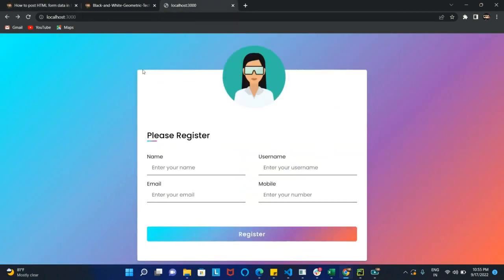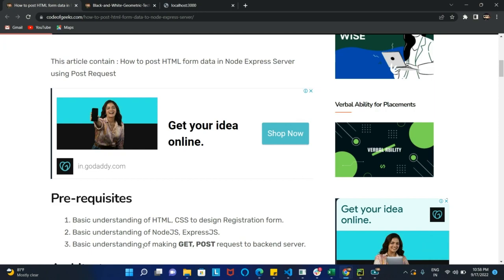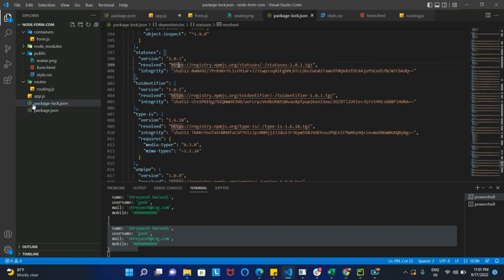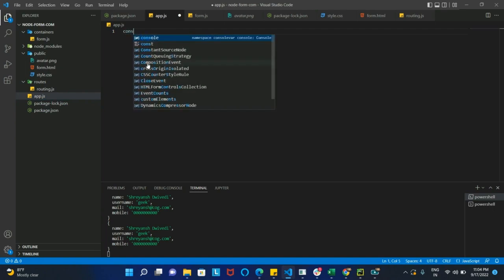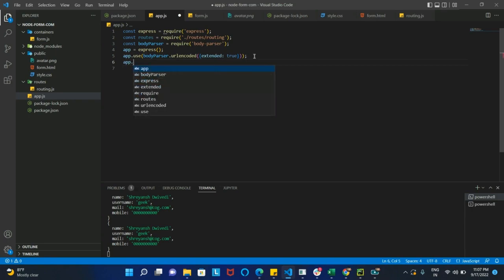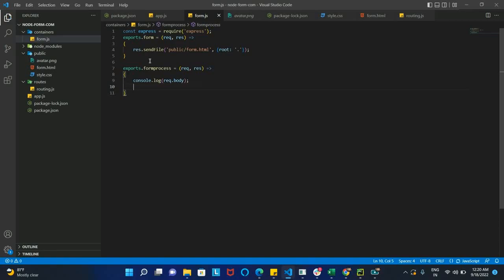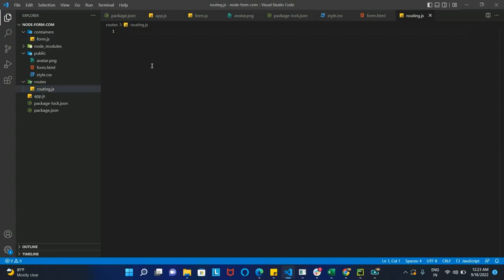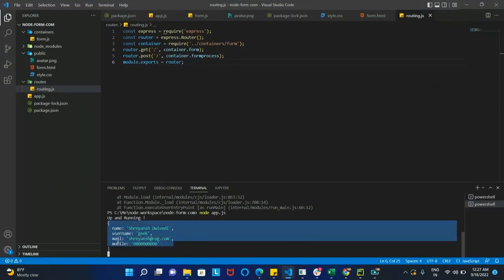How to Post HTML Form Data in NodeJS or ExpressJS Server with Architecture and Source Code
How to Post HTML Form Data in NodeJS or ExpressJS Server

Once you start the project on your localhost:3000, following happens on the backend –

1. Browser makes GET request to our backend NodeJS Server for route ‘/’.
2. Once our server receives this request, it starts looking for suitable controller for this route.
3. Upon checking the ‘routes/routing.js‘ file, we can see the mapping of GET[‘/’] with ‘controllers/form.js’.
4. Module: form is responsible to handle all requests (GET) coming to ‘/‘ route. It loads the html file : form.html to ‘localhost:3000‘ which contains the registration form which has to be filled by user.
5. Once a user submits a form, a POST request (using form’s attribute called ‘method’) is sent to the same route with all form data.
6. Module: formprocess is responsible to handle the request (POST) coming to ‘/‘ route. Our backend code is capable of exposing form data to ‘req.body‘ object. This is achieved with the help of ‘body-parser‘ module of npm. Later, we can send this data as our response to front-end.
7. That’s all.